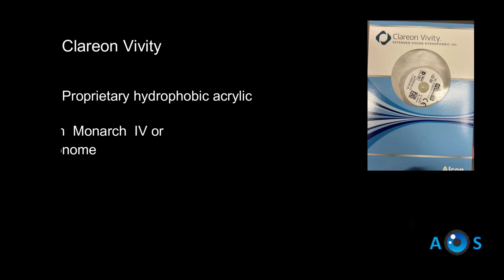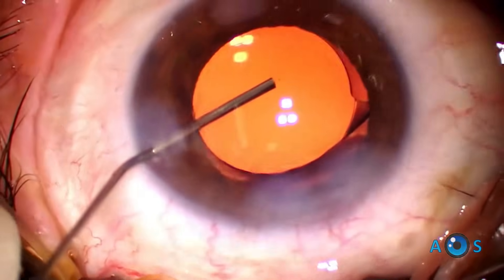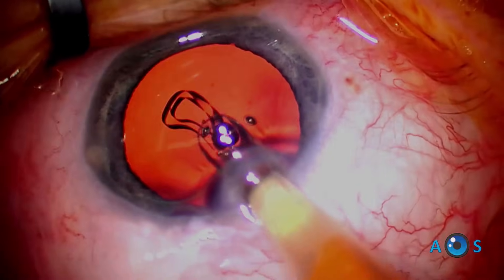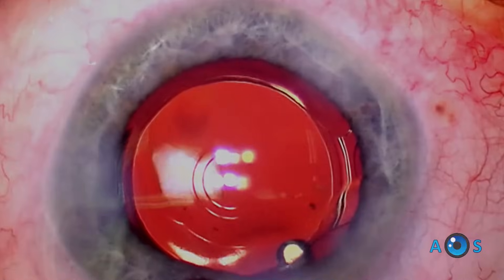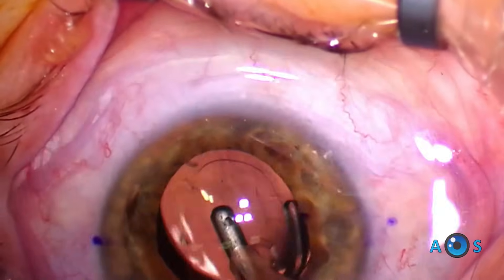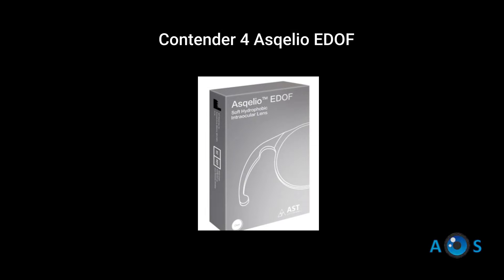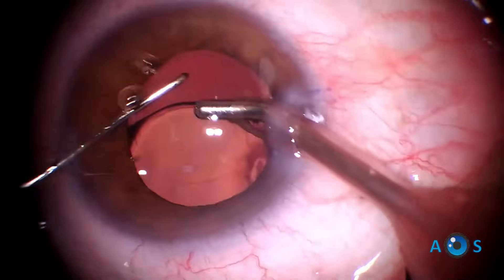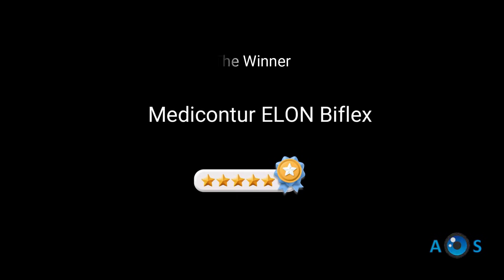Battle of the IOLs: Choosing the best Cataract EDOF lens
In this video Prof. Dr. Pedro Brito reviews the major characteristics of four different enhanced depth of focus intraocular lenses. We detail our experience with each design in order to reach what is in our opinion the current best IOL.
Be sure to tune until the end to see our final veredict.
The contenders are:
Alcon Clareon Vivity
Medicontur ELON Biflex
JnJ Tecnis Puresee
AST Asqelio EDOF